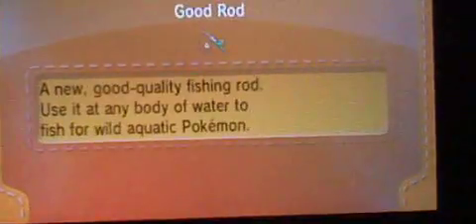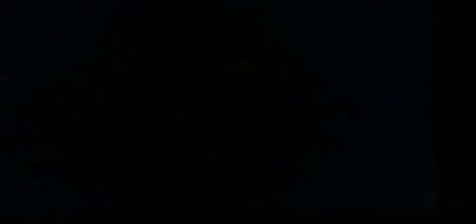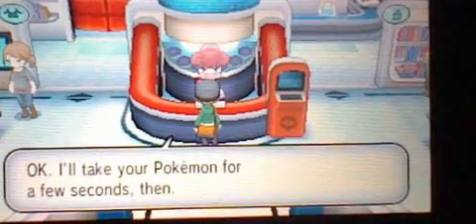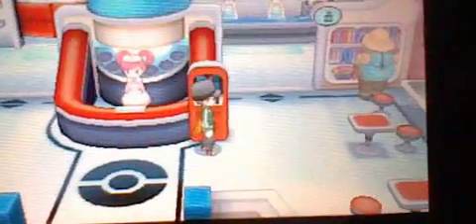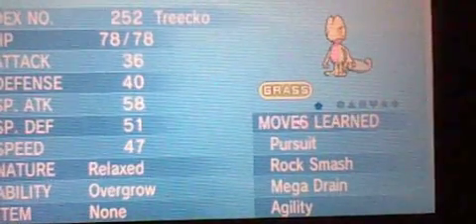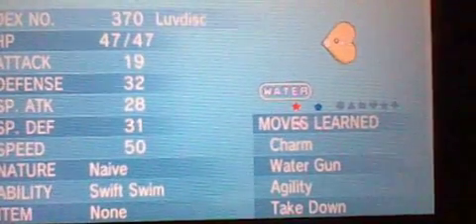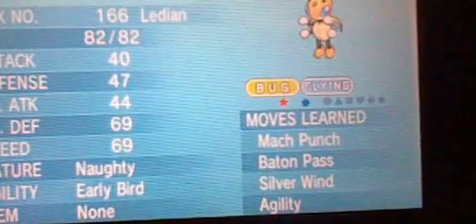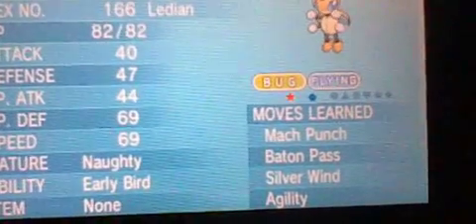pokemon chain fishing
in this video i show you how i chain fish i hope this helps